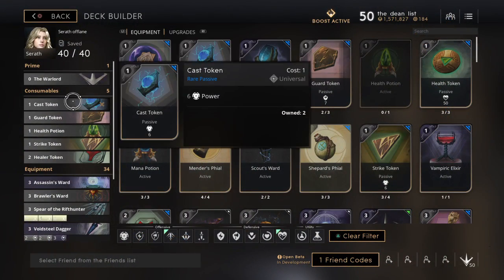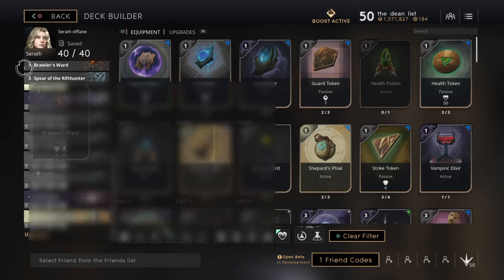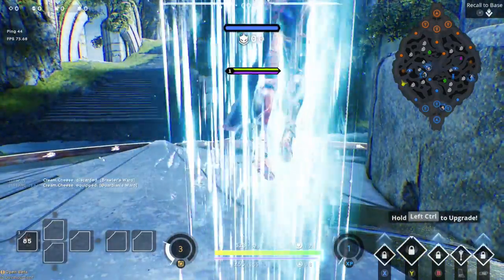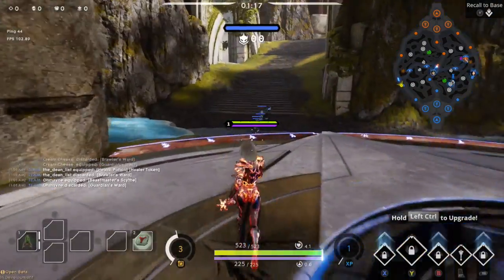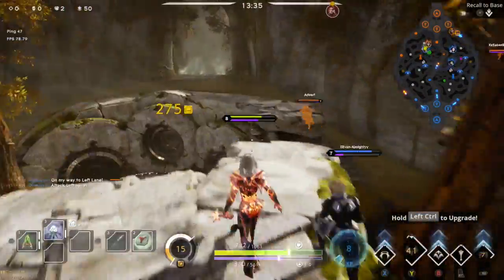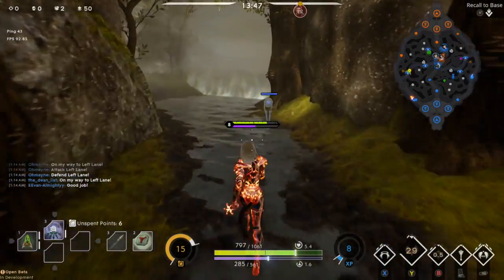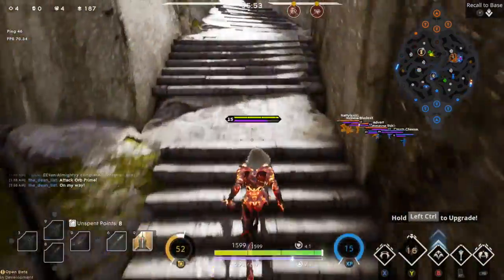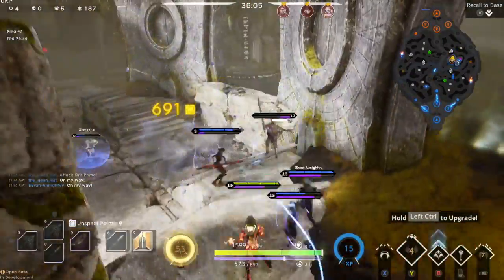Paragon: Serath Offlane Build and Guide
This is a build and guide for Serath. I have included a link to the build below on agora.gg. If you use the deck, let me know how it works out for you in the comment section below.

Agora.gg

Offlane

Jungle

NCS- Jim Yosef - Speed